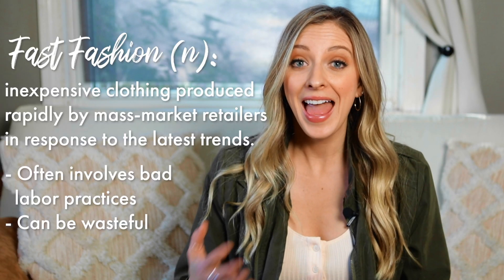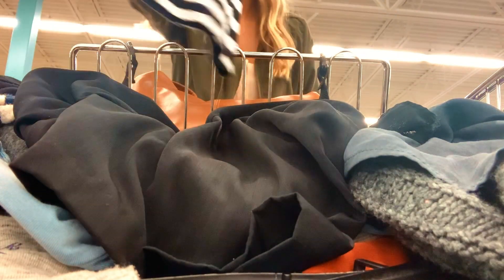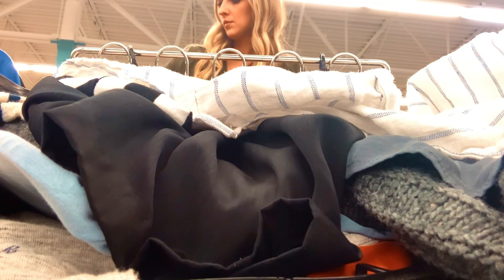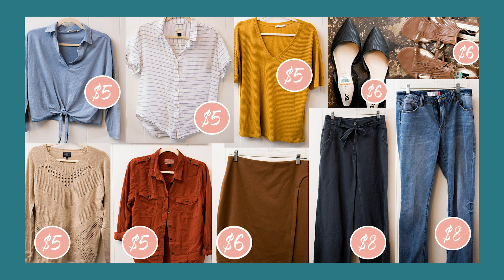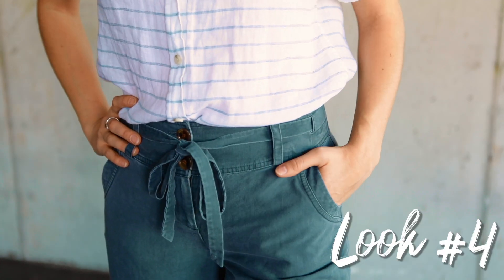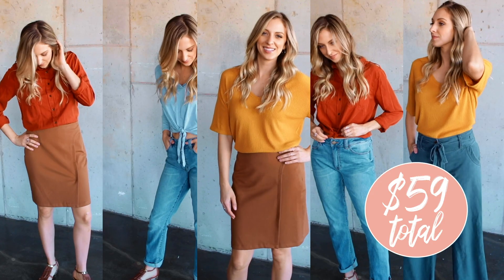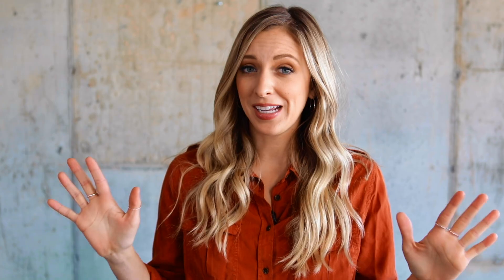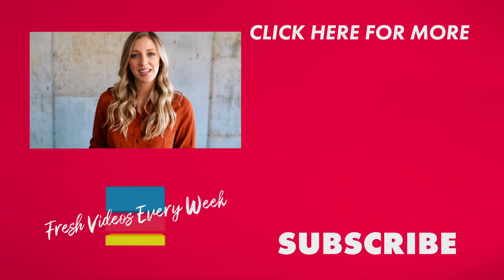Capsule Wardrobe 10x10 Challenge *Goodwill Edition* | Try The Trend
IS IT POSSIBLE TO GET 10 CLOTHING ITEMS AND TURN THEM INTO 10 DIFFERENT OUTFITS BY ONLY SHOPPING AT GOODWILL?! On this episode of Try The Trend®, Christin (Parade’s trend tester) participates in the 10x10 wardrobe challenge by thrifting at Goodwill to build the ultimate sustainable wardrobe!

Hi! My name is Christin and every Thursday I’ll be trying out some of the top trends to see if they are worth your time. Have a suggestion of what I should try?